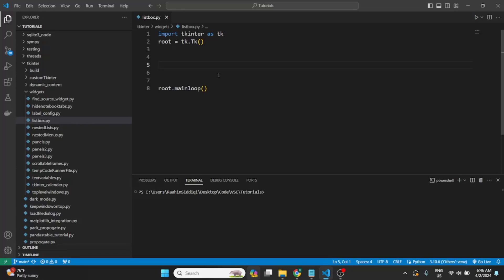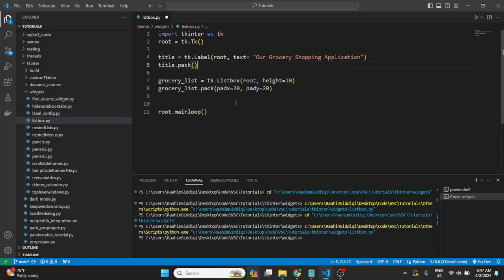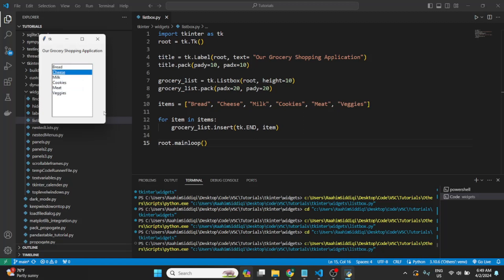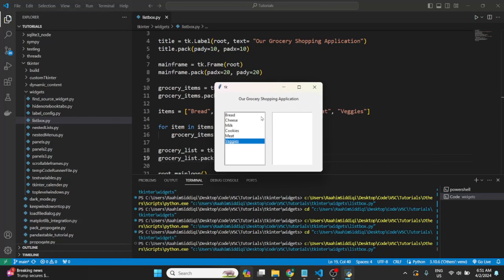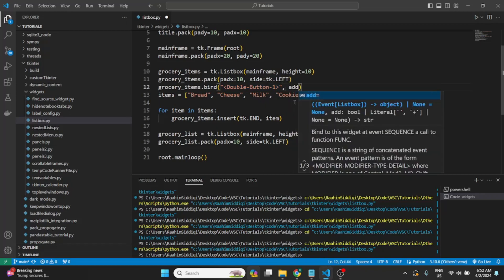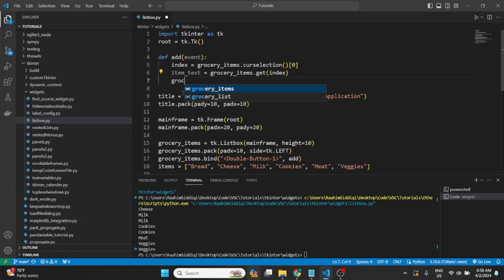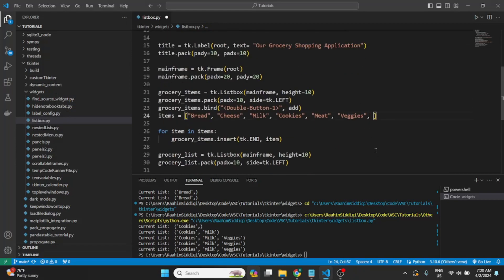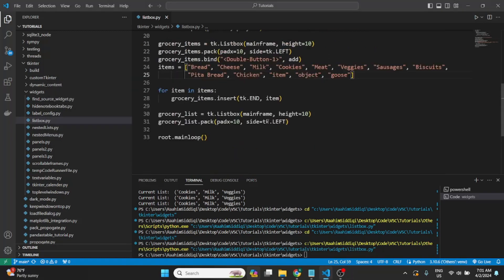Tkinter Listbox: Creating a Grocery Shopping Application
Creating a simple, yet practical Grocery Shopping Application featuring the Listbox widget in Tkinter.